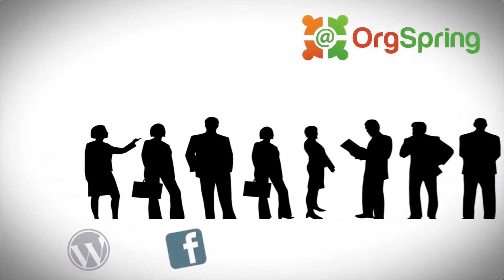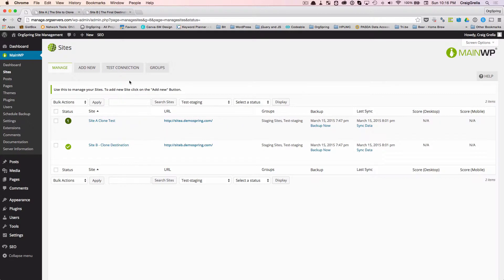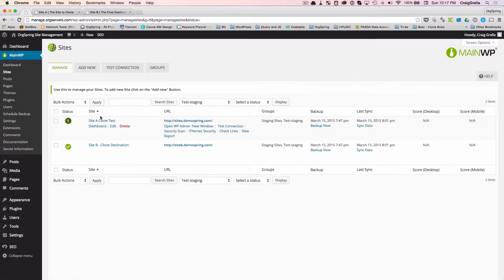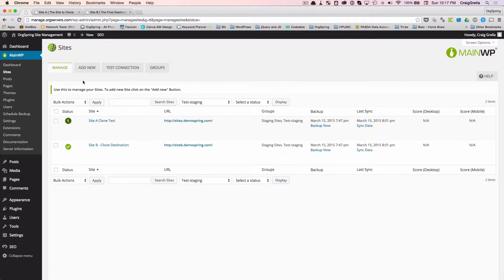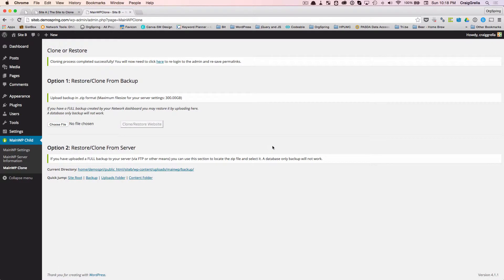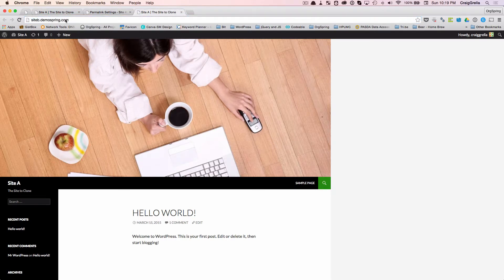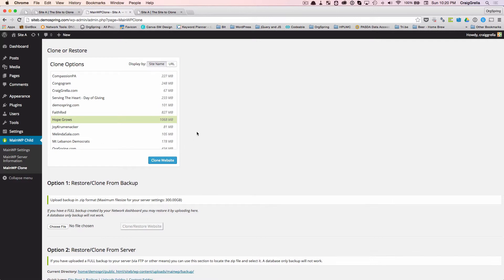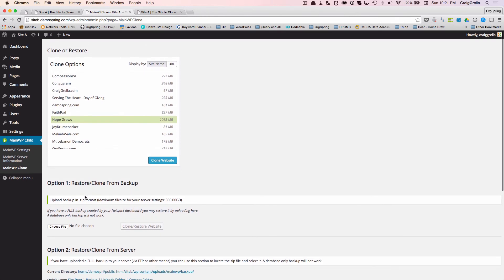Clone a WordPress Website with MainWP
In this tutorial, we show you how to quickly and efficiently clone a wordpress website using the maintop management console for wordpress